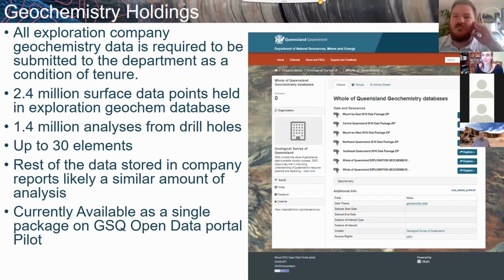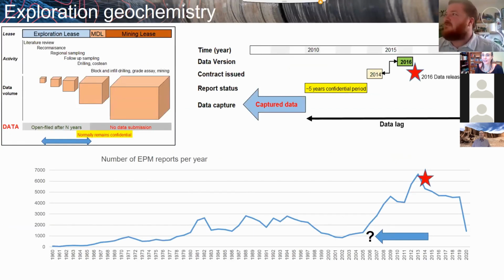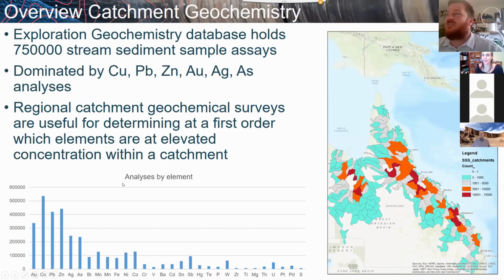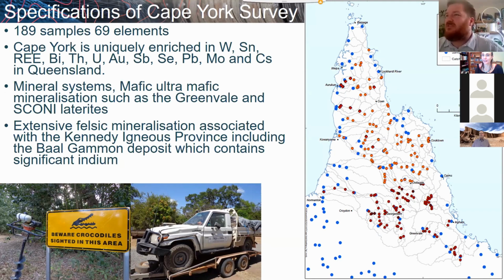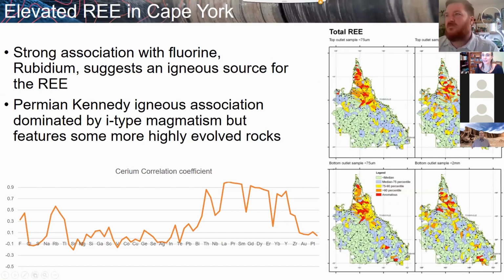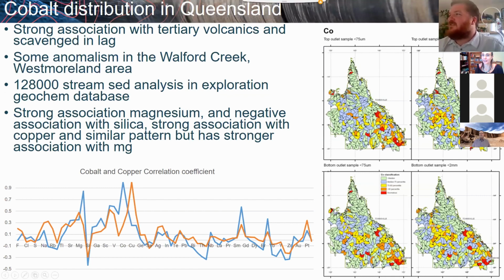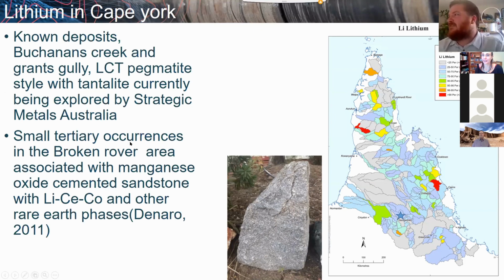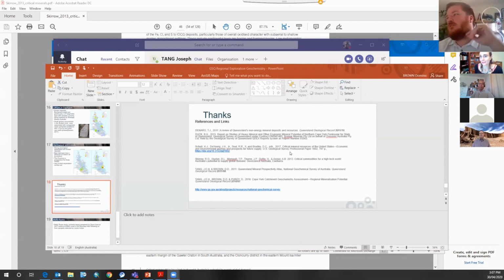Dominic Brown - Regional Exploration Geochemistry